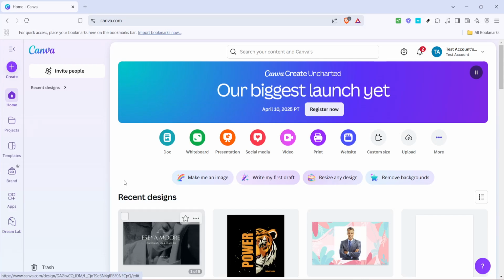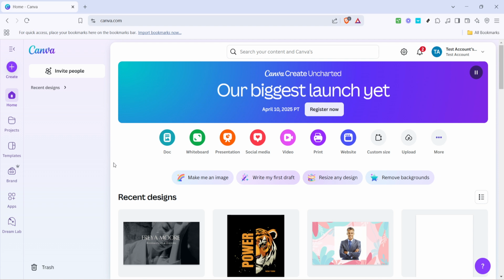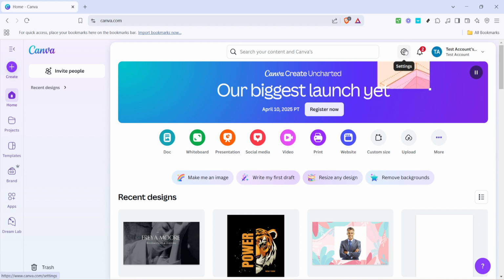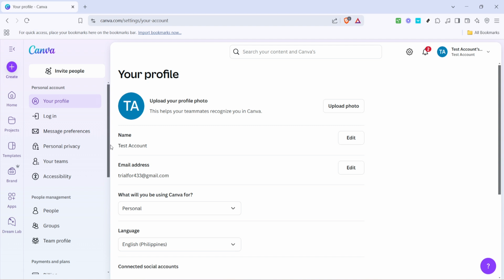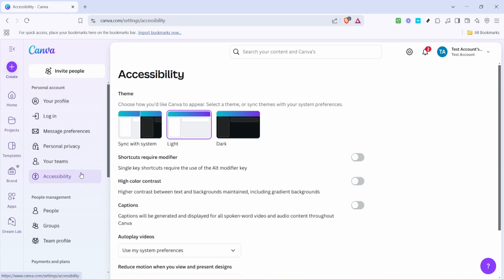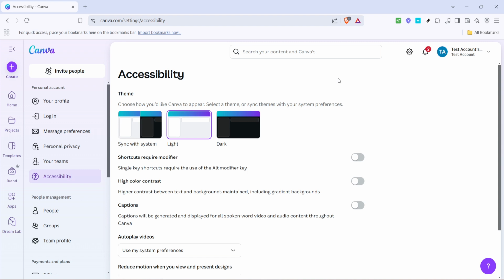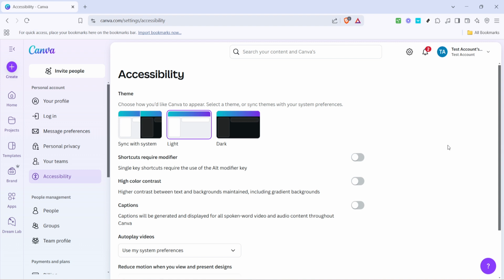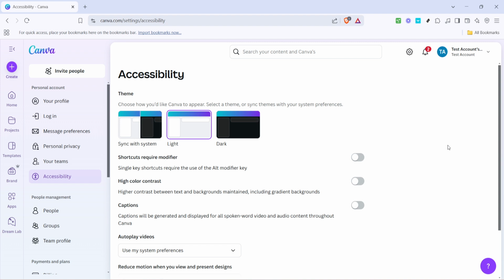How to Turn on Captions in Canva (Full 2025 Guide)